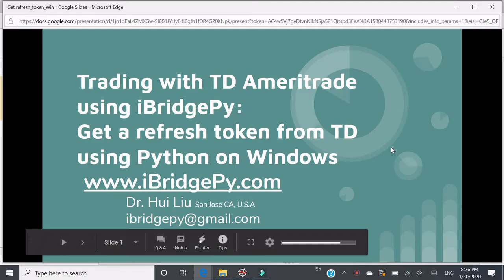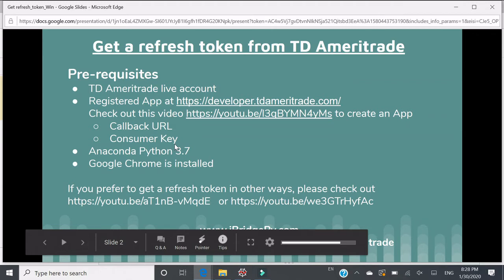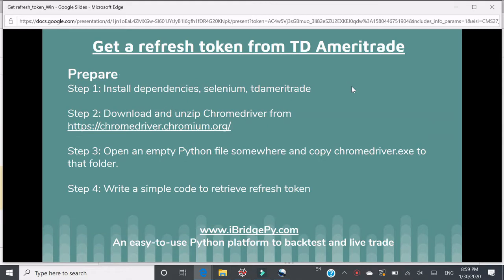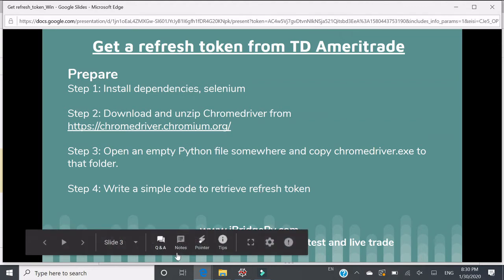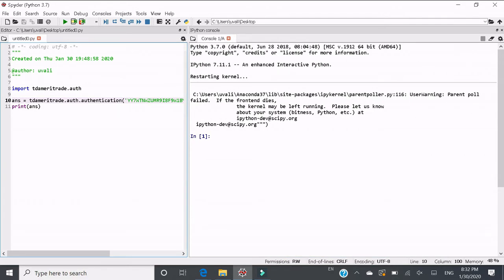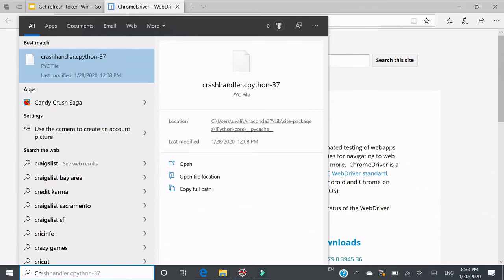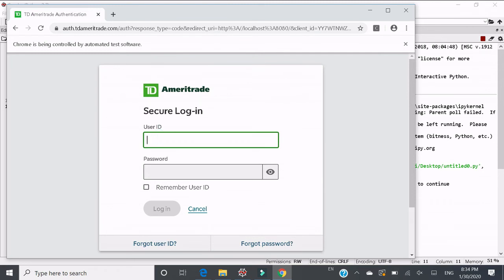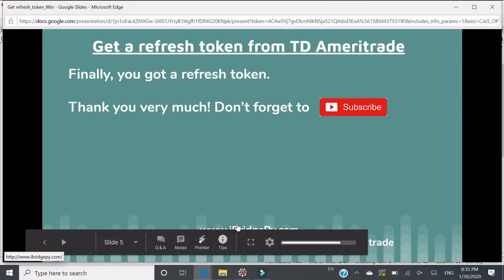Trading with TD Ameritrade using Python on Windows: Get a refresh token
IBridgePy, is a flexible and easy-to-easy python platform to help traders build automated algorithmic trading robots. You can use IBridgePy to back test strategies and trade with Interactive Brokers, Robinhood and TD Ameritrade. The 2nd step of trading with TD Ameritrade is to get a refresh token from TD. This video is to show how to get a refresh token using Python on Windows. If you prefer not to use any coding, please check out this tutorial